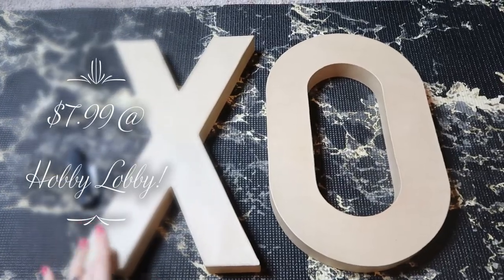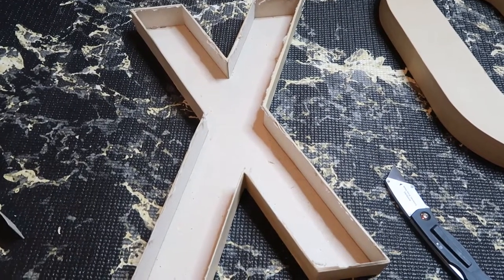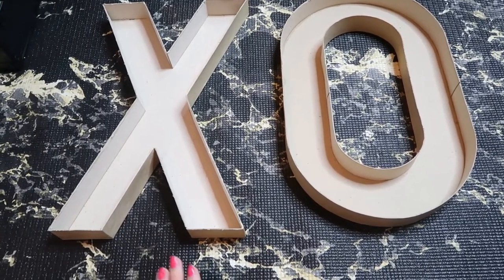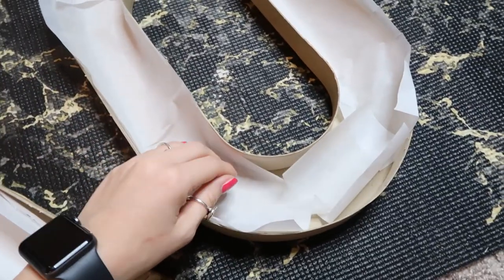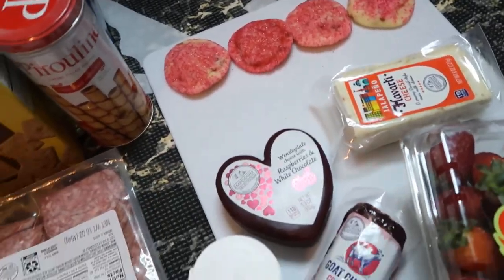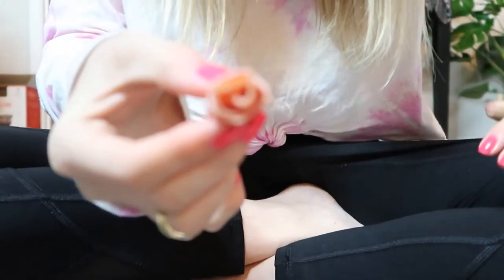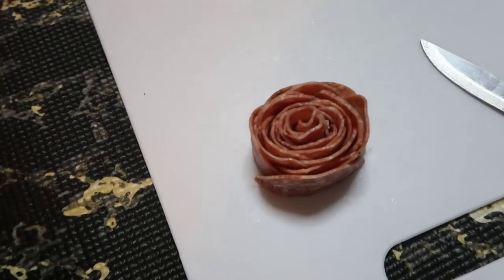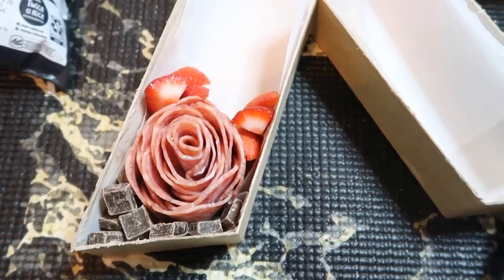How to Make a Charcuterie Board!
Hey loves, today I made a letter shaped charcuterie board!
Boxes from Hobby Lobby.
Meat, cheeses, and strawberries from Aldis.
Crackers and Hearts from Dollar Tree.